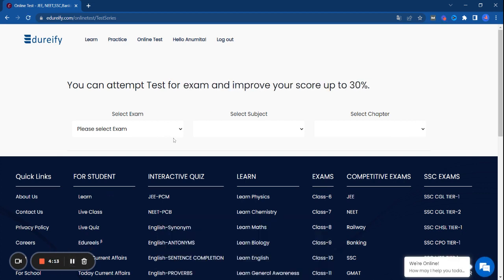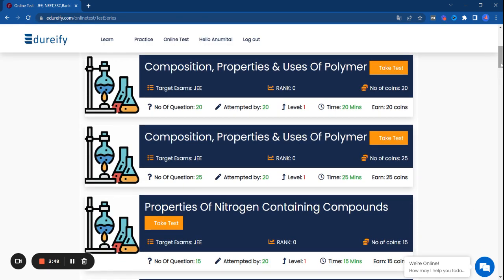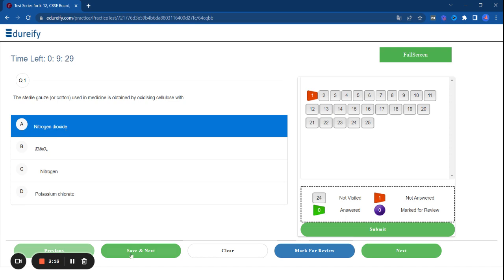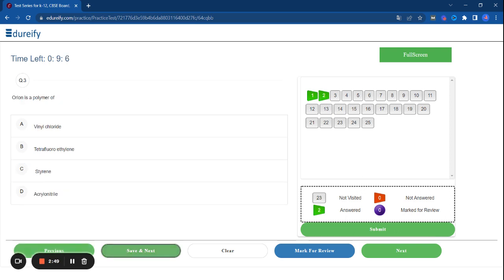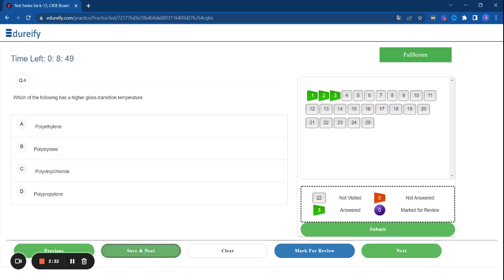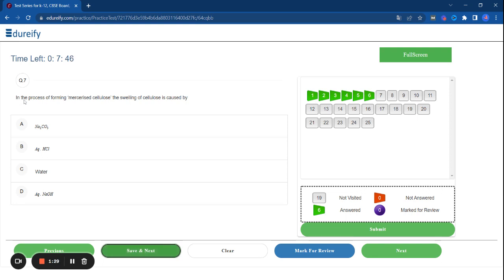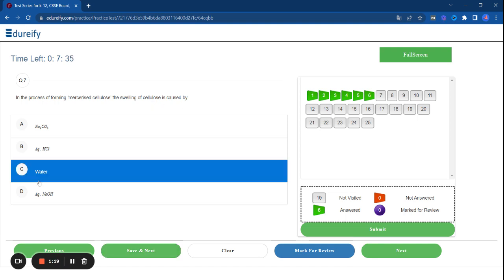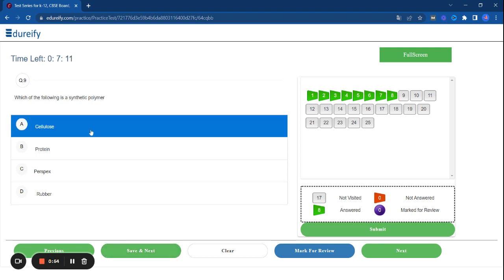JEE Mains Online Mock Test Along With PYQ Papers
IIT/JEE 2022 strategy to score 685+. IIT/JEE is the most prestigious Competitive Exam for Admissions to AIIMS and Top Medical Colleges in India.
In this video, I have introduced Edureify AI-Enabled learning platform. With this study buddy you can excel in IIT/JEE Exam.
Click on the link to solve the online mock test with just one click away

👉150+ Exams Covered
👉Curated Study Material
👉 Chapter Wise Revision (PCB)
👉 Interactive Quizzes & More